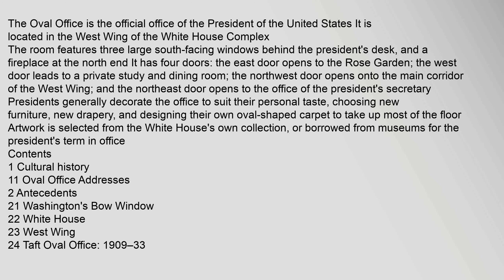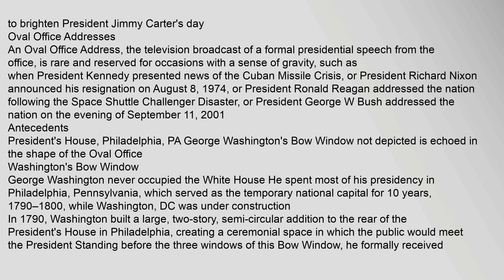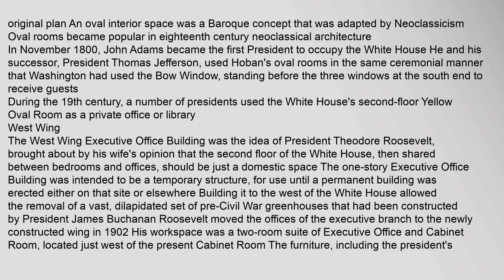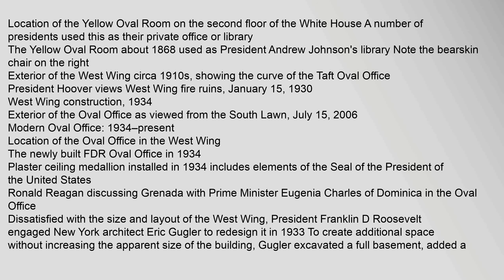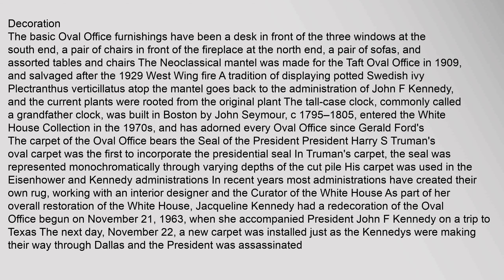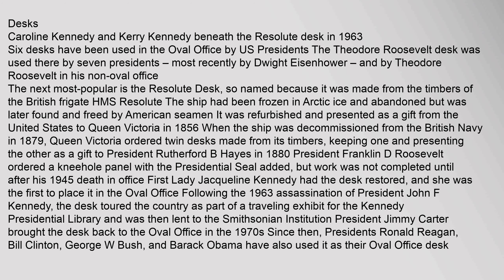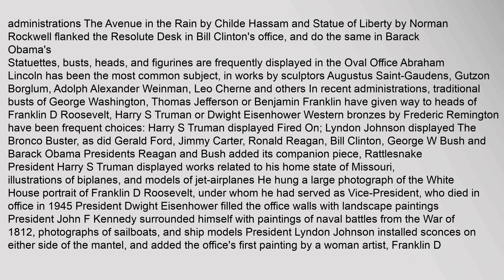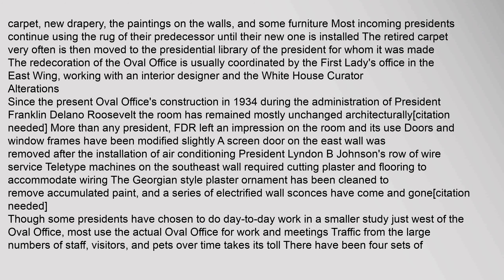Oval Office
Contents
1,Cultural,history
11,Oval,Office,Addresses
2,Antecedents
21,Washingtons,Bow,Window
22,White,House
23,West,Wing
24,Taft,Oval,Office:,1909–33
3,Modern,Oval,Office:,1934–present
31,Decoration
311,Desks
312,Artwork
32,Redecoration
33,Alterations
34,Conservation
35,Dimensions